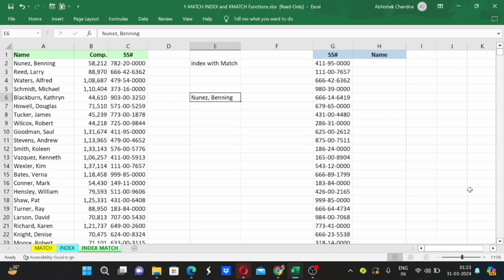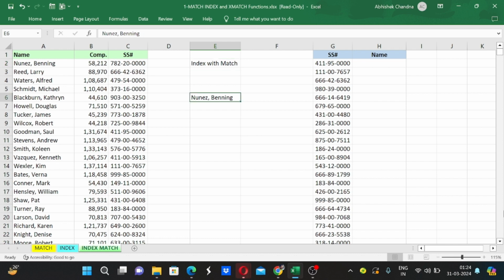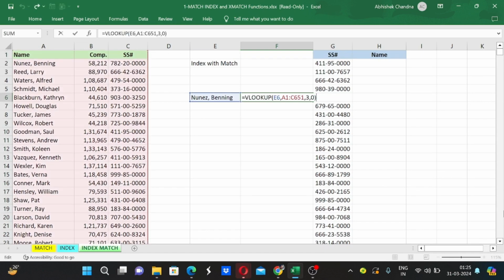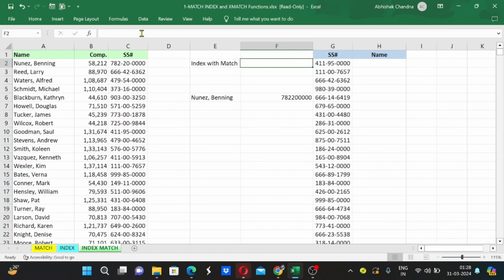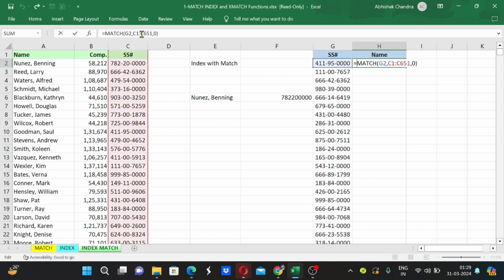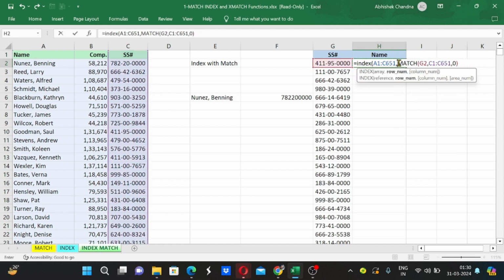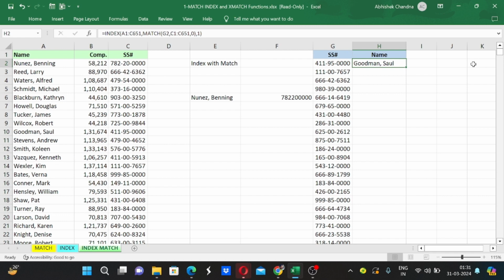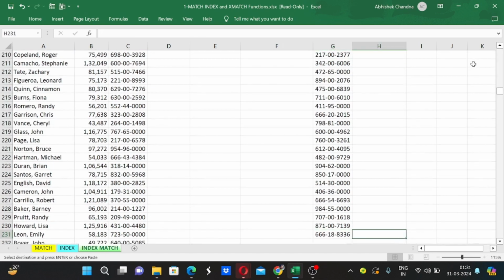Excel Index Match Tutorial | Index + Match Formula Explained | CMA Abhishek Chandna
Welcome to our comprehensive Excel tutorial on using the powerful combination of INDEX with MATCH functions! 📊 In this video, we'll dive deep into how to leverage these functions together to dynamically retrieve data from your spreadsheets.

🔍 INDEX and MATCH are a dynamic duo in Excel, allowing you to search through your data horizontally, vertically, or even across multiple sheets with ease. Whether you're building complex reports or simplifying your everyday tasks, mastering this combination will revolutionize your Excel game.

In this tutorial, you'll learn:

📈 How to use the INDEX function to extract data from a range.
🎯 The power of the MATCH function in locating specific values within your data.
💡 Practical examples and scenarios where combining INDEX with MATCH can streamline your workflow.
🚀 Advanced tips and tricks to take your Excel skills to the next level.

Ready to unlock the full potential of your data? Watch the tutorial now and become an Excel ninja!

Index function
How to use index function
How to use index function with Counta
How to use Counta with index function
Counta with index function
All about index function
Lookup values
How to get last value in a row
How to get last value in a column
How to use index with match
Excel index match tutorial
Index + Match formula expalined
CMA Abhishek Chandna